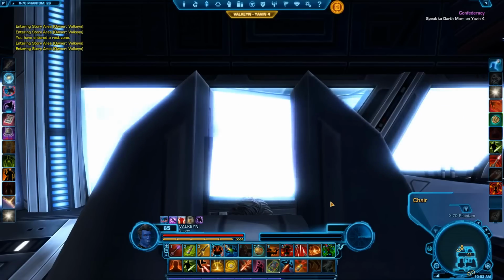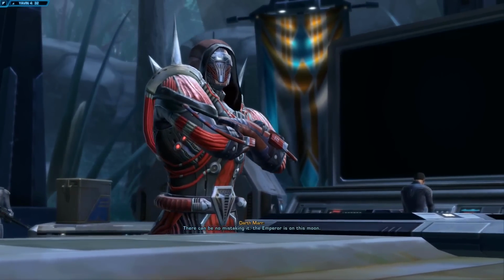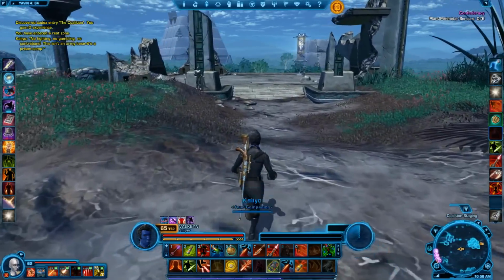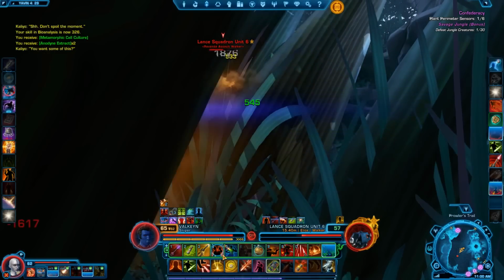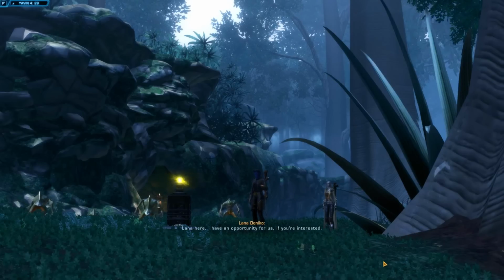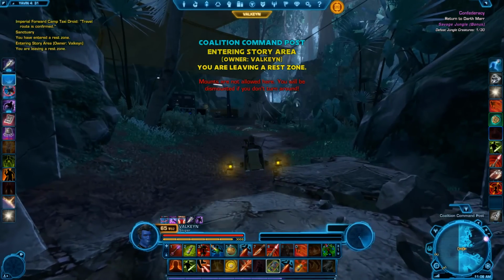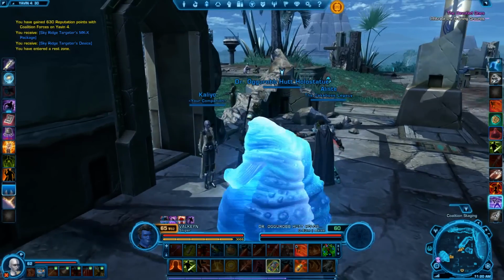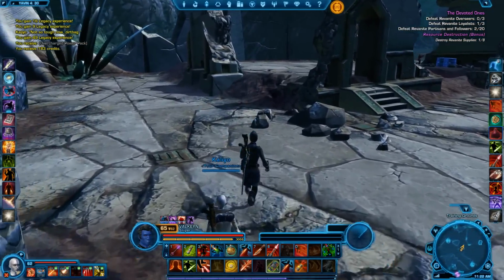Shadow Of Revan 15 - The Agent - Star Wars The Old Republic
Valkeyn travels to Yavin 4 to bring the fight to the Revanites on their own turf.